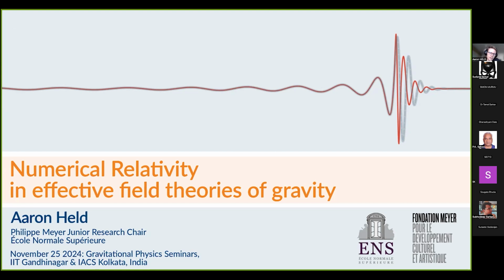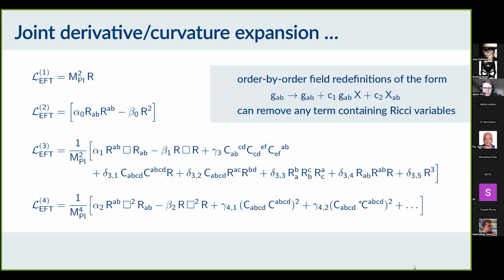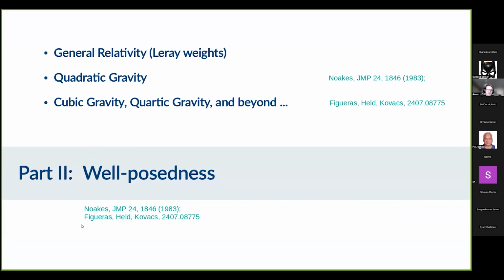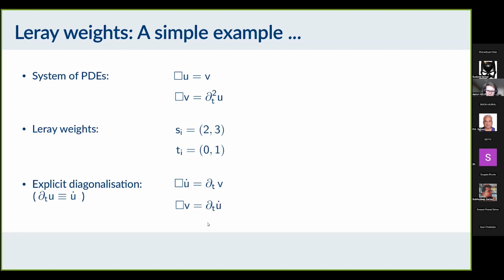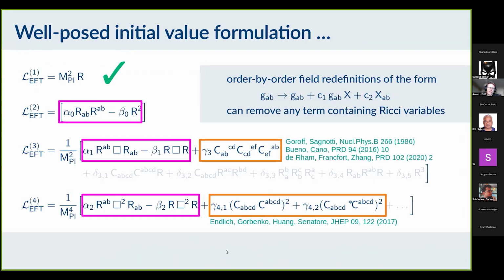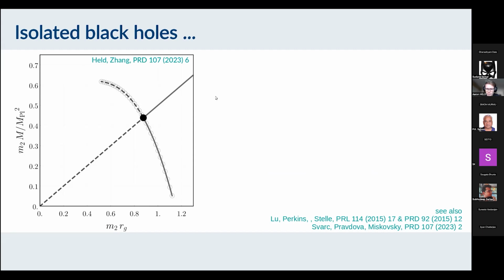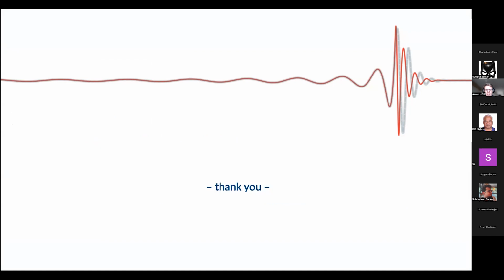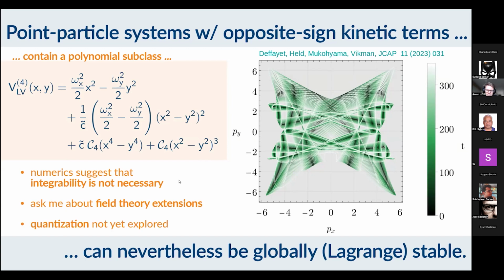Numerical Relativity in effective field theories of gravity | Aaron Held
Numerical Relativity in effective field theories of gravity

Aaron Held École Normale Supérieure (ENS) Paris

Abstract:

The age of gravitational-wave astronomy is now in full swing: For the first time, we gain observational access to the highly dynamical strong-field regime of the gravitational interaction. Constraining potential deviations from General Relativity (GR) requires reliable waveform predictions, not just in GR, but also when higher curvature corrections contribute to the dynamics. I will present an overview of recent progress on

(i) mathematical well-posedness,
(ii) physical time evolution in the presence of ghosts, and
(iii) resulting numerical nonlinear waveforms.

In combination, the above constitutes a feasible pathway to use current and future gravitational-wave observations to constrain effective field theories of gravity.

The talk is based on three ongoing collaborations:

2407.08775, ... (with P. Figueras and A Kovacs);
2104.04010, 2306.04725, ... (with H. Lim);
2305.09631, ... (with C. Deffayet, S. Mukohyama, and A. Vikman).